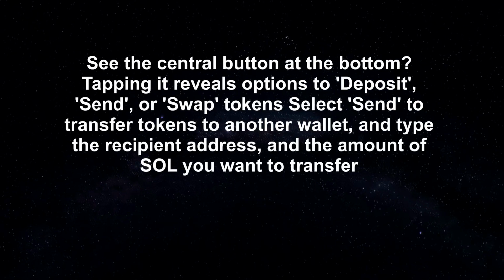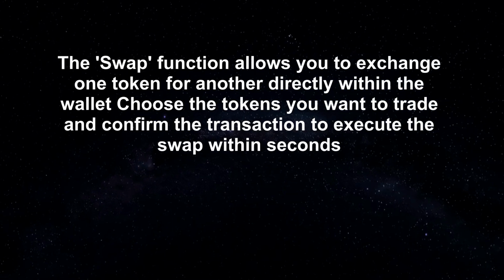How to Navigate Phantom Wallet - AshleyHowTo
How to Navigate Phantom Wallet guides users through the features and functionalities of the Phantom Wallet, enabling them to efficiently manage their digital assets, explore decentralized applications, and understand key aspects such as security settings and transaction history within the user-friendly interface, offering a comprehensive overview for both beginners and experienced crypto users.

00:00 Intro
00:04 Wallet's Main Screen
00:13 Collectibles Tab
00:18 Transaction Button
00:25 Swap Function
00:31 Browser Icon
00:36 Settings Menu
00:42 Transaction History